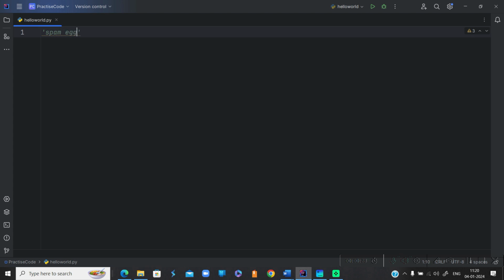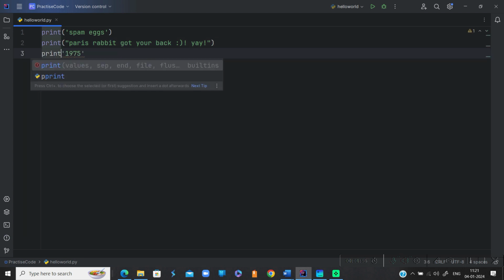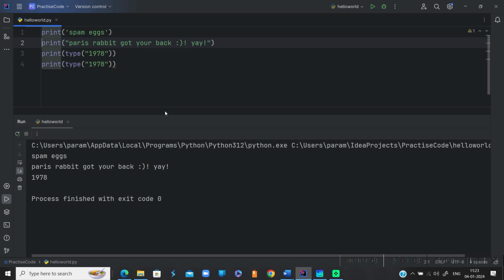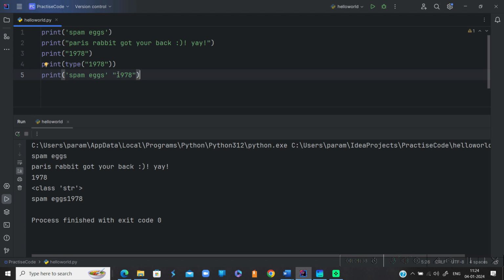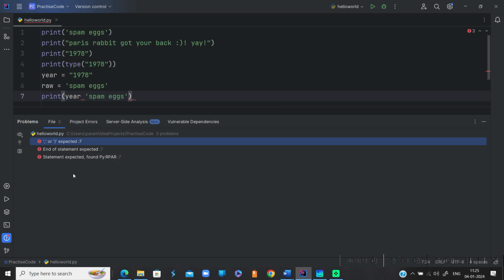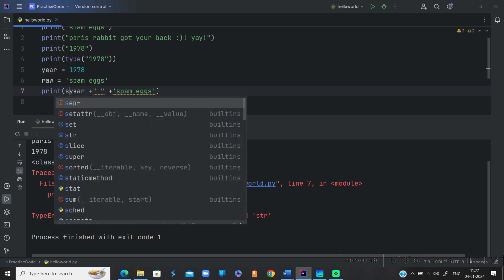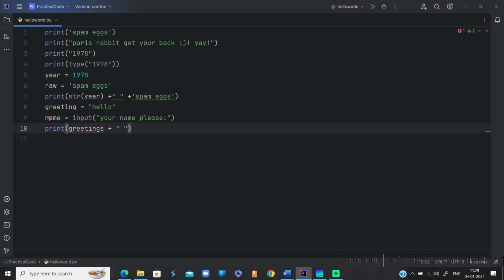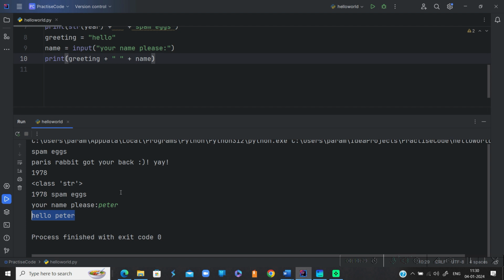strings in python | python programming for beginners